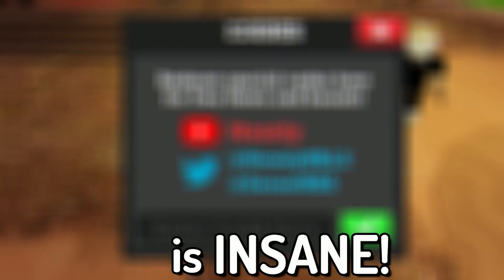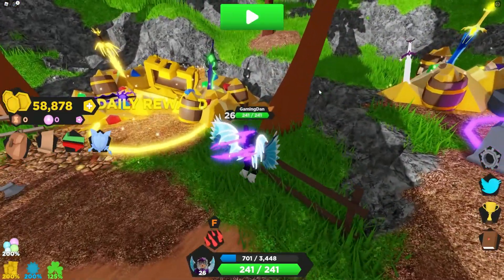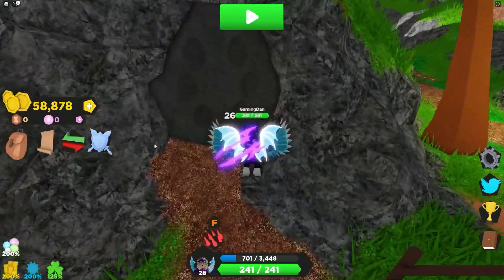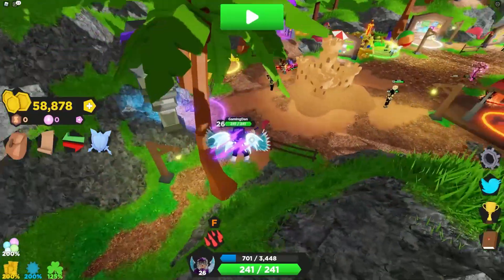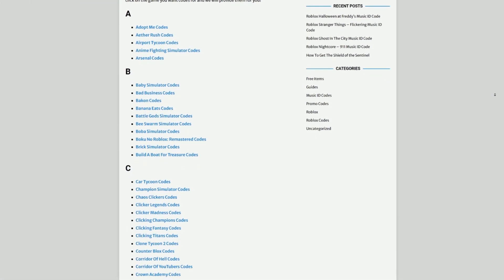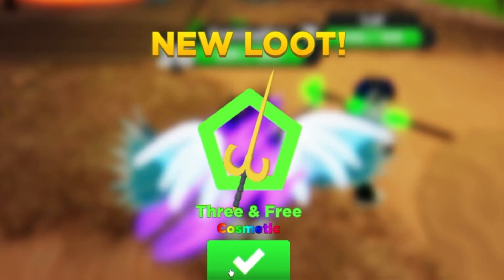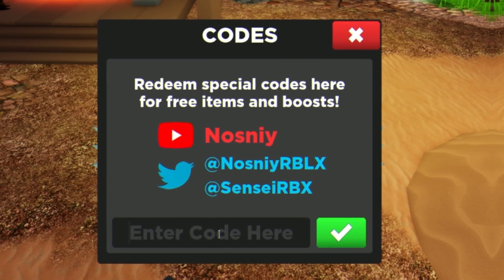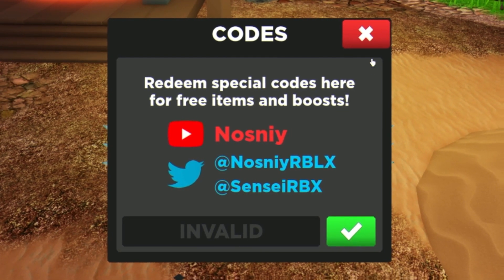ALL NEW SECRET *SUMMER EVENT* UPDATE CODES In Roblox Treasure Quest Codes!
In this video I will show you ALL Treasure Quest CODES on Roblox! The NEW codes will give you rewards for Treasure Quest...